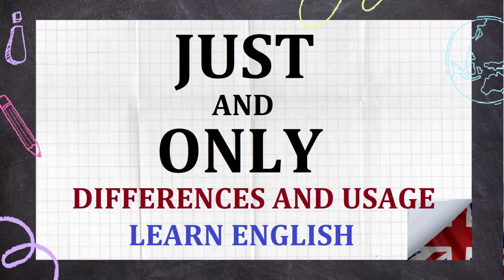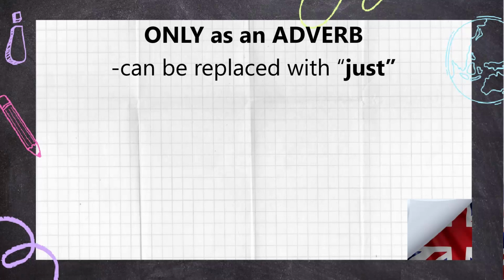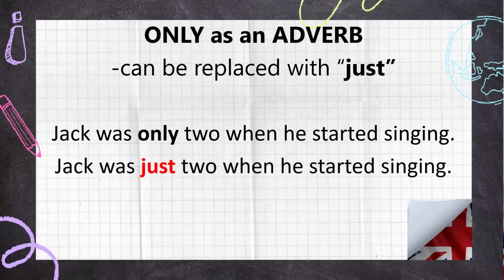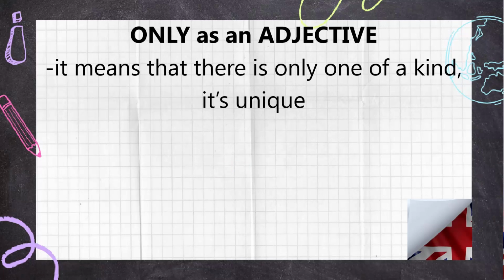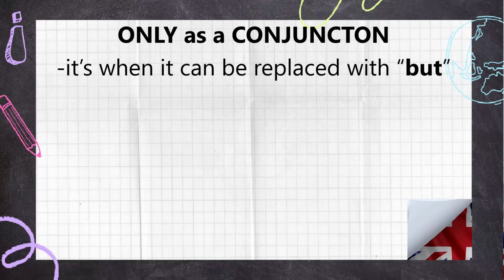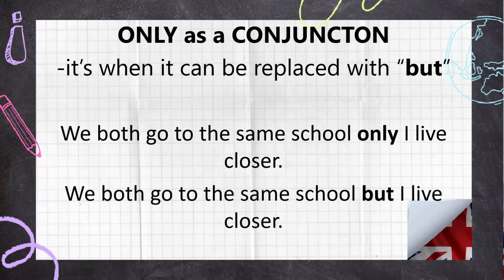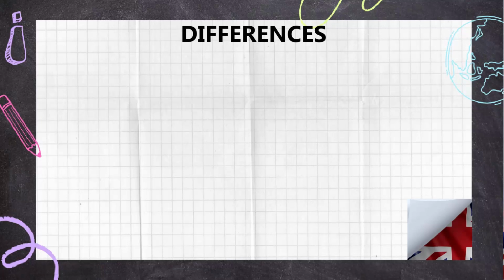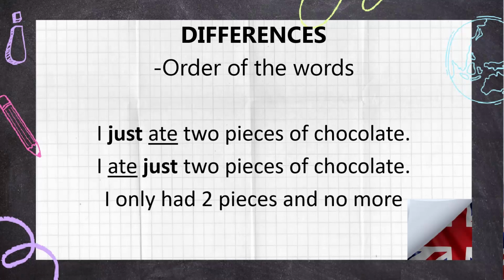Learn English Today | How to use JUST and ONLY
• You don’t need to go expensive schools to learn to speak English.

English Today is a very useful video collection for people who wants to improve their English skills. English Today helps you speak English fluently by learning new topics every day, listening to stories and practicing what you've learned.
You can practice English at home by yourself, using our free and interactive videos. You will understand English automatically and speak English like a native… 👍

English Today | How to use JUST and ONLY